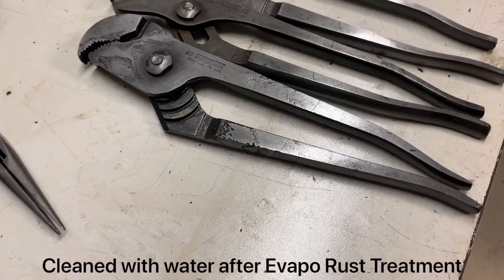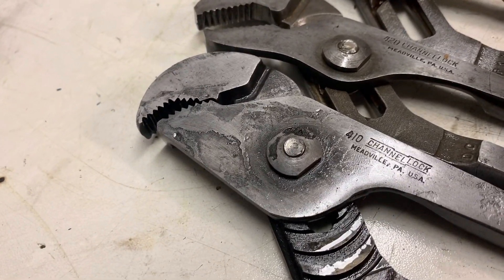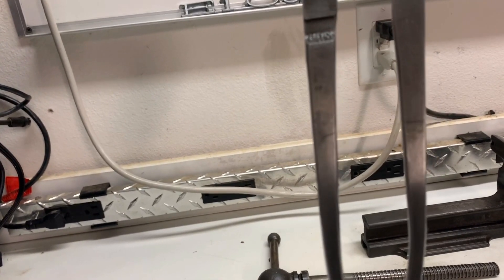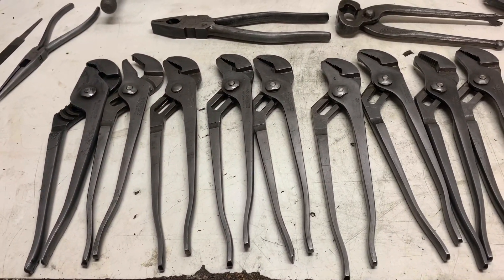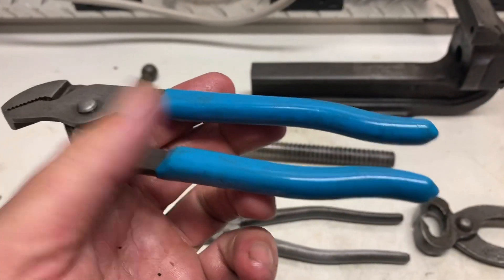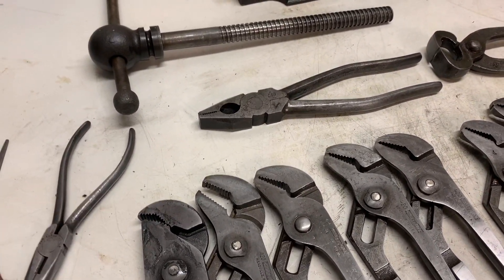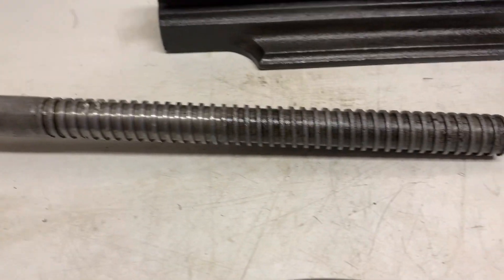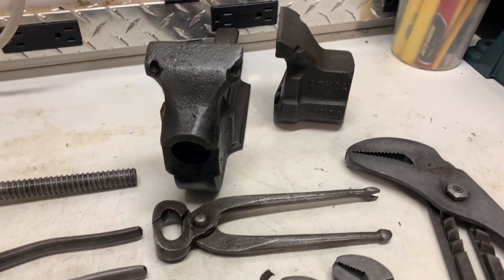Evapo Rust Experiment Episode 2 The Results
On this episode I go over the results of Evapo Rust on the tools I soaked at elevated temperatures.   They turned out great.  We also show the impacts of ultrasonic cleaning on thin materials such as aluminum foil.